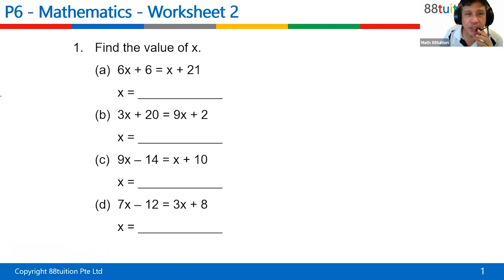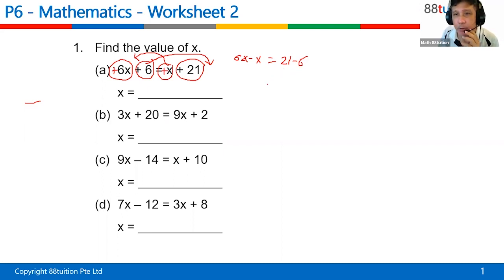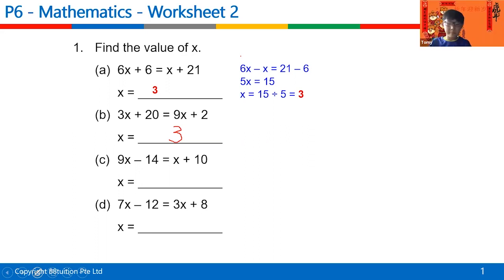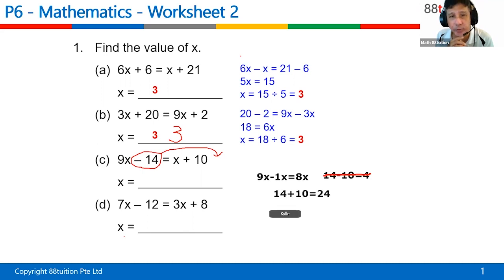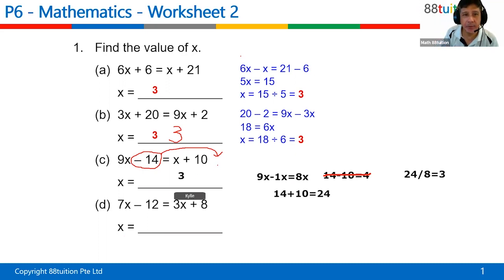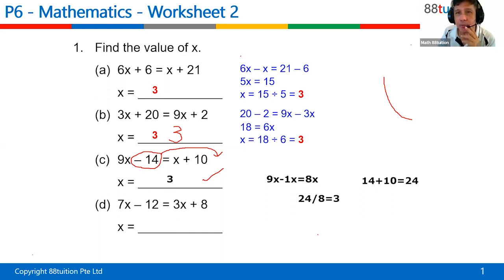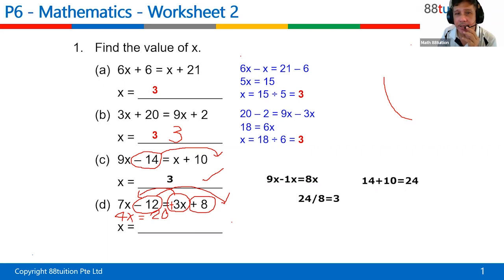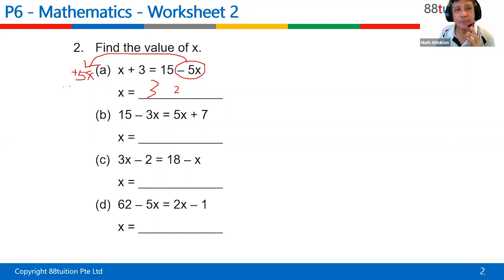P6 - Group F - Math - Tutorial 2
Highlights Of This Tutorial :

Algebra
• Evaluating Algebraic Expressions
• Solving Equations